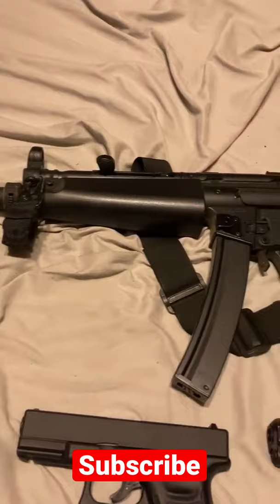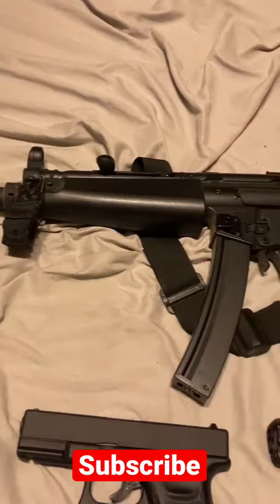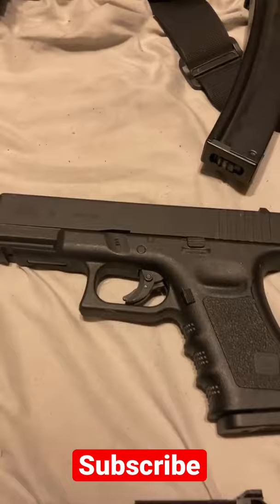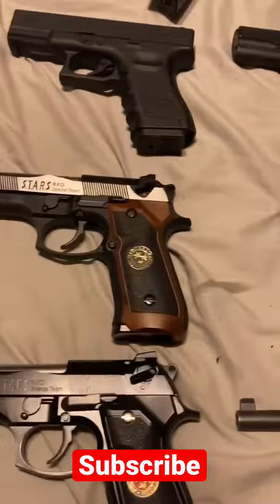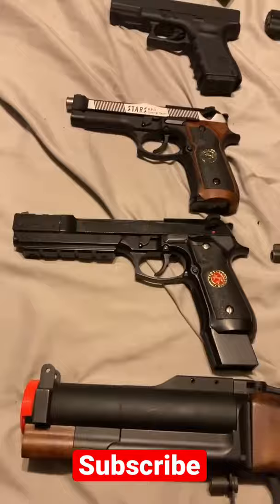Resident Evil Airsoft Edition!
A reminder this is just Airsoft!!!